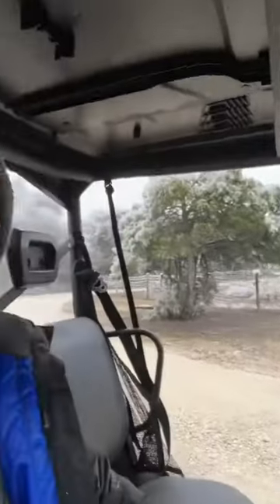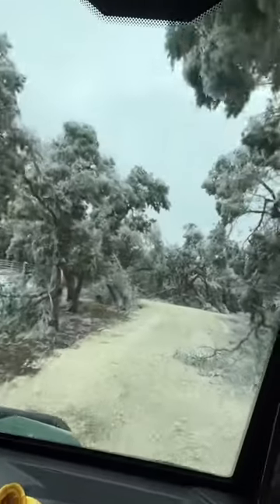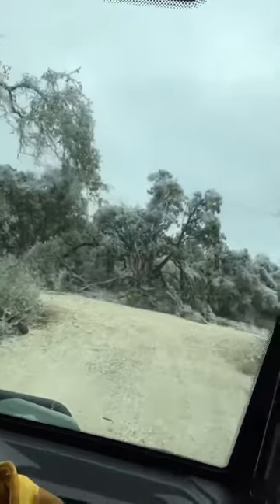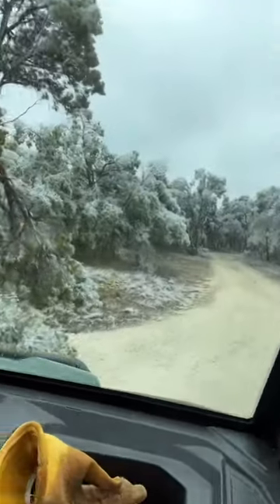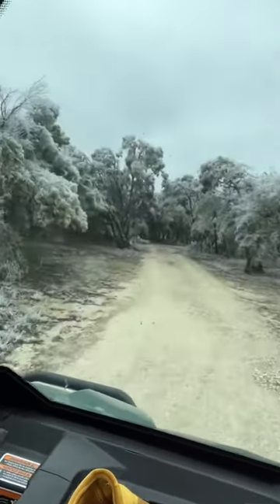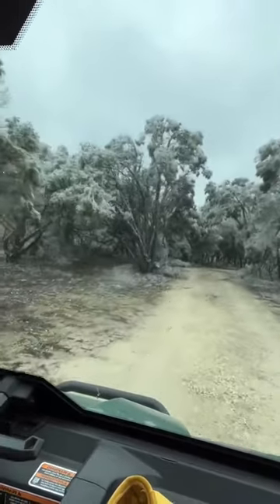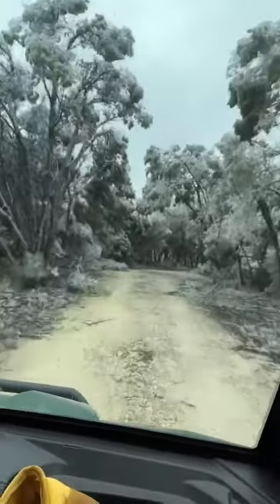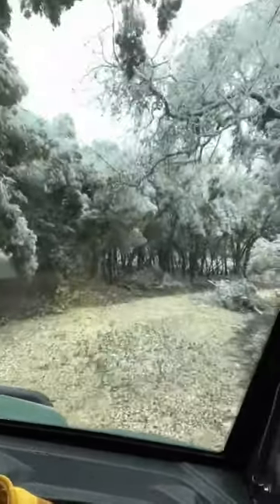Ice Storm Aftermath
This was a big “Welcome to the Country” for sure.

One of the worst ice storms in history during our first winter, HOLY HELL!!

I guess it’s crash course time on tree felling, major cleanup and burning.

Good thing I just the Defender 6x6.